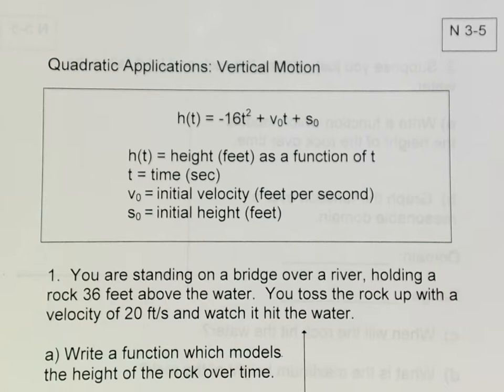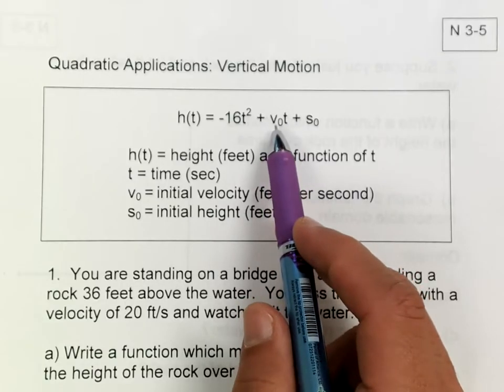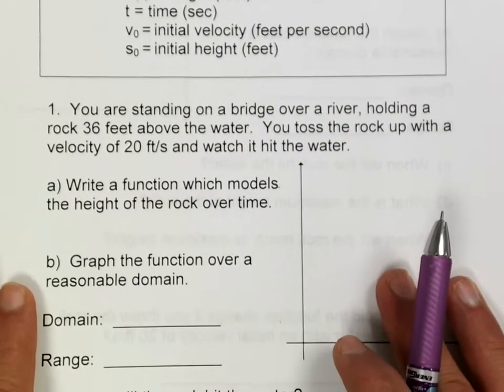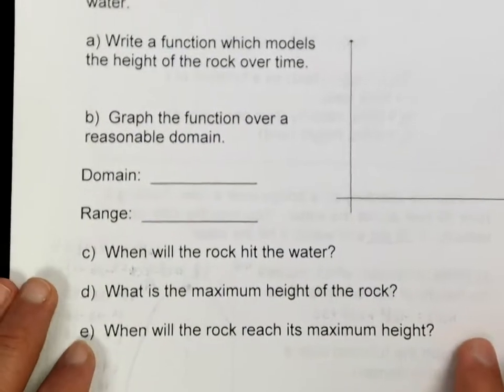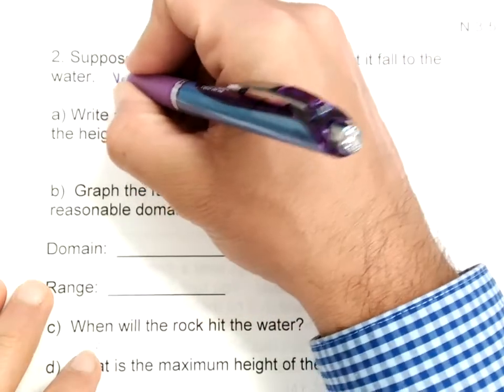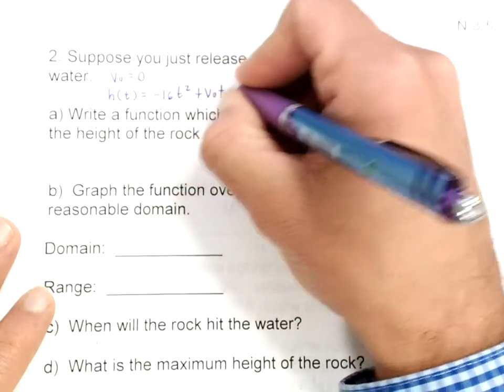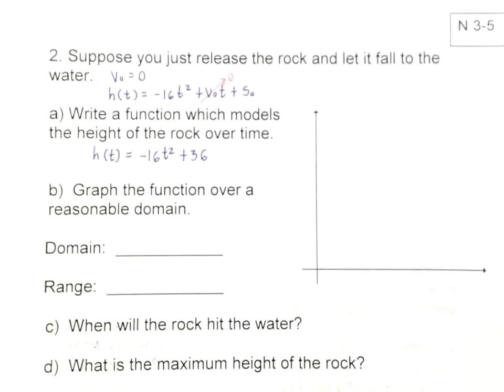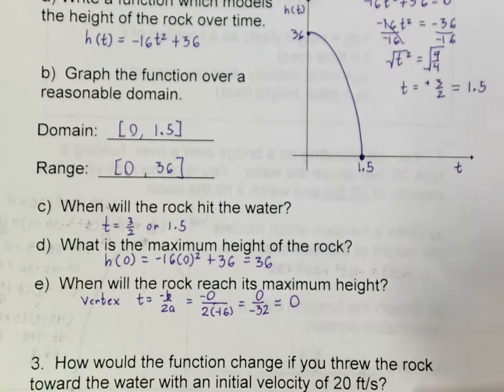Quadratic Applications: Vertical Motion